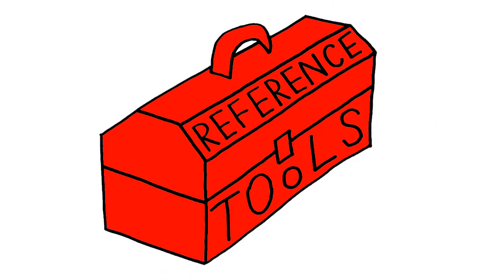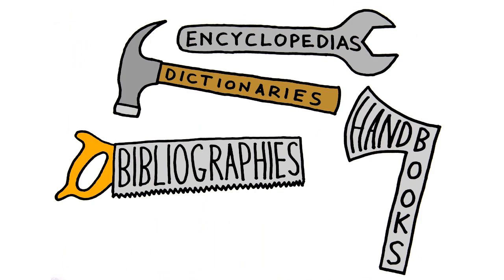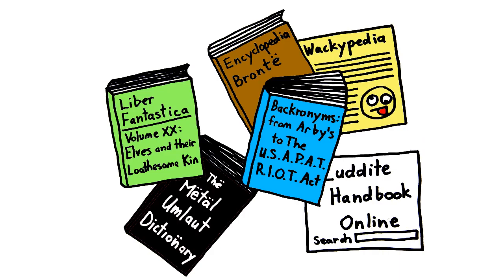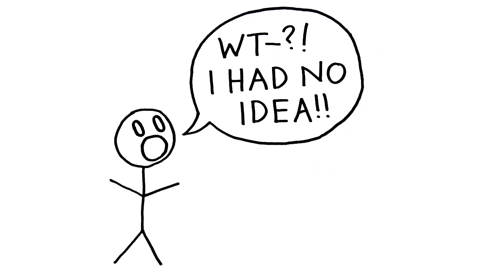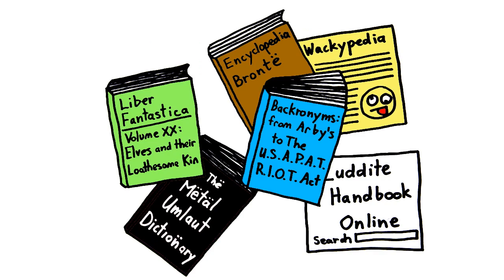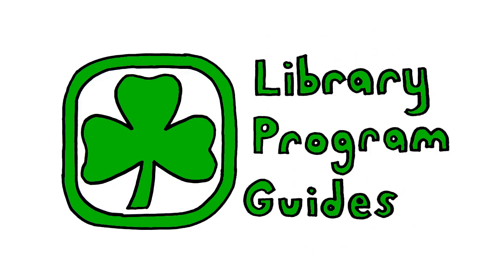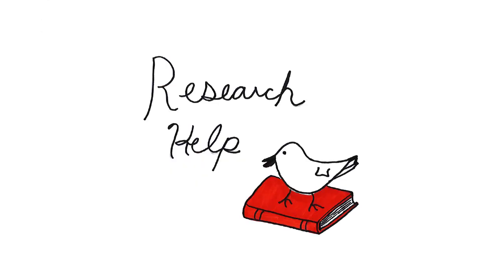Reference Tools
A tutorial describing the usefulness of reference tools.